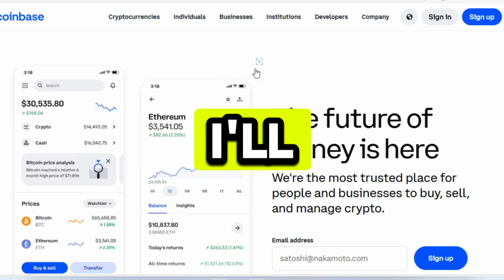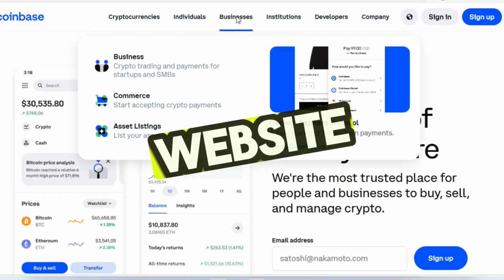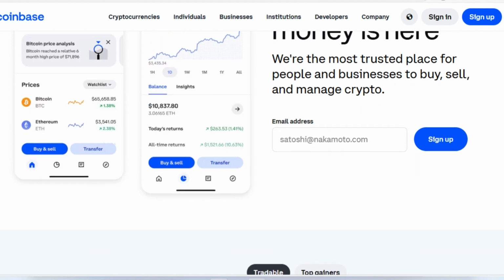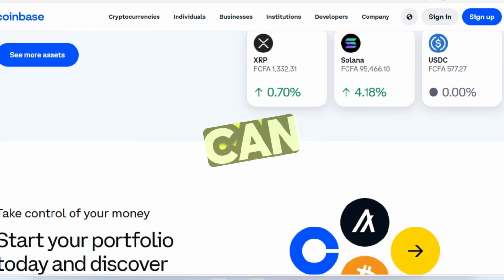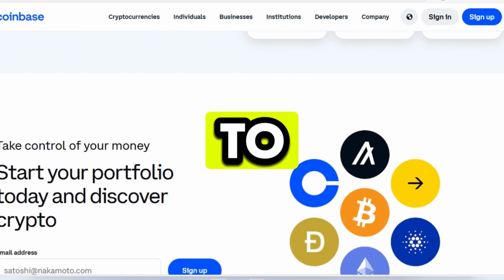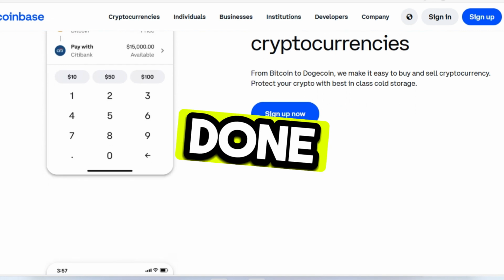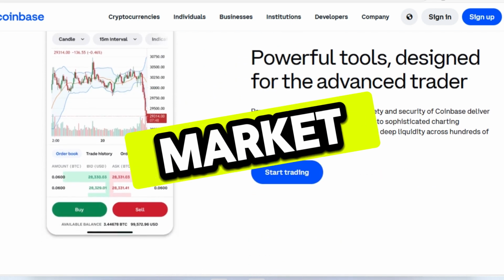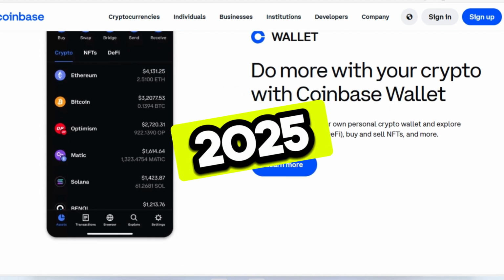How to Convert USDT to USD on Coinbase (2025) – Step-by-Step Guide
This guide uses AI voiceover based on Anye Samuel's original script. New content complies with YouTube’s authenticity standards Want to convert your USDT to USD quickly and safely on Coinbase in 2025? 💵 This easy step-by-step guide shows you exactly how to do it without any hassle.

✅ In this video, you’ll learn:
➖ What USDT is and why you might want to convert it to USD
➖ How to log in to your Coinbase account
➖ Step-by-step process to convert USDT to USD on Coinbase
➖ How to check your USD balance after conversion
➖ Tips to avoid fees and ensure smooth transactions

🔒 Secure and easy for beginners and experienced crypto users alike.